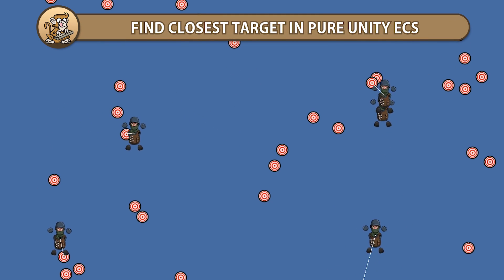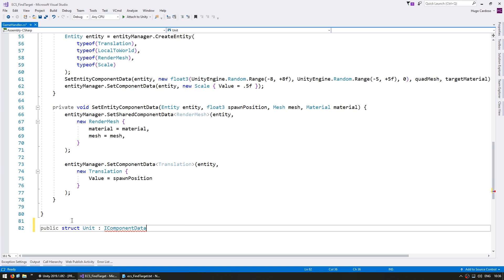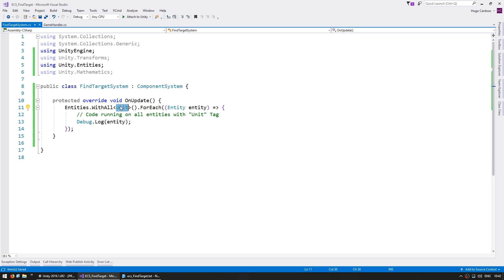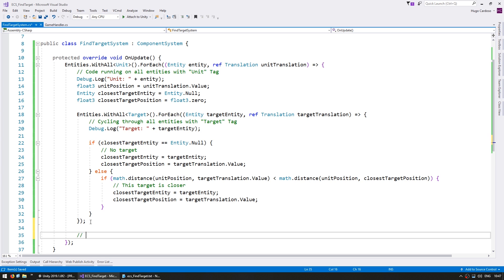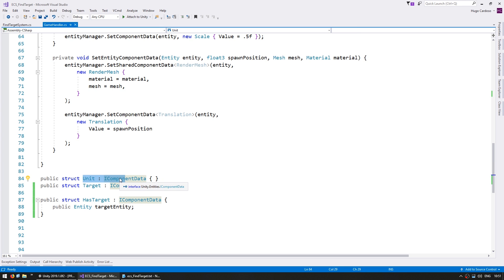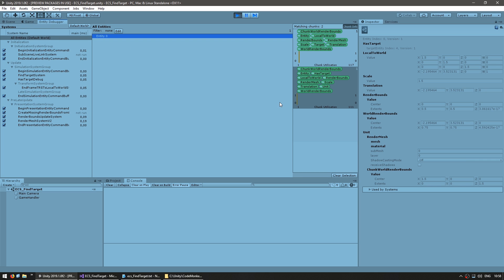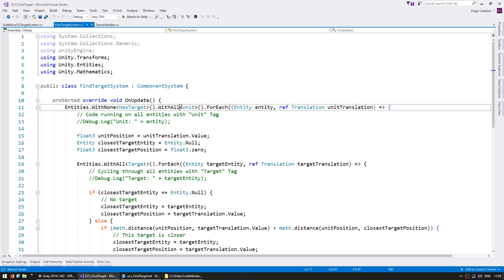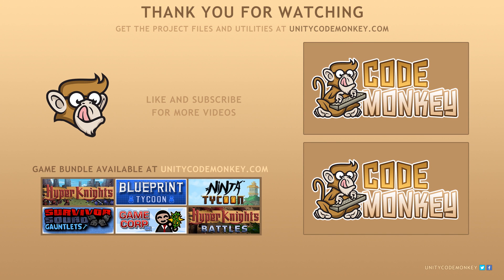Find Target in Unity ECS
Let's see how we can Find the Closest Target in a Pure Unity ECS game.